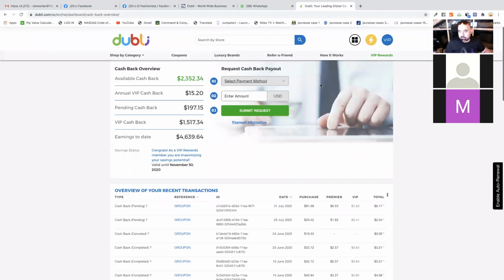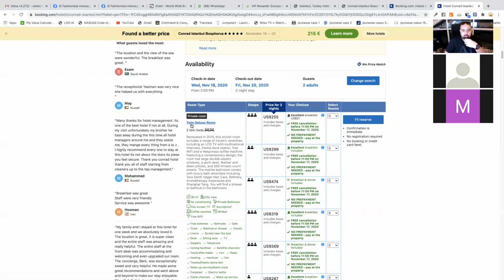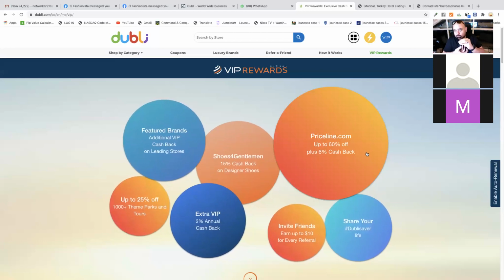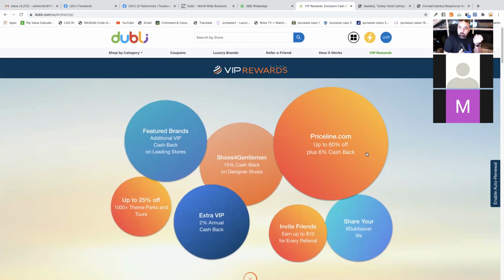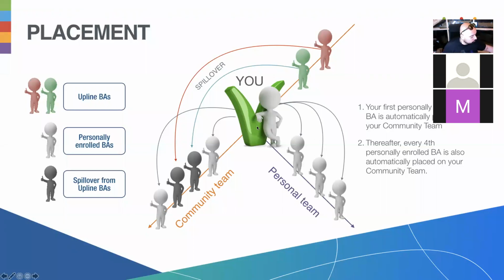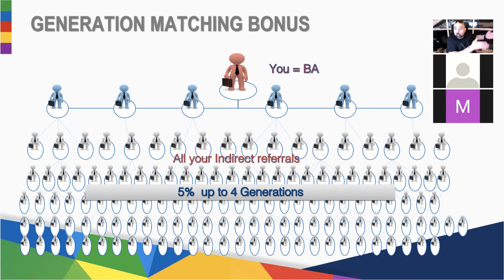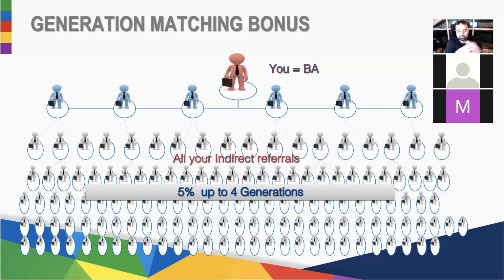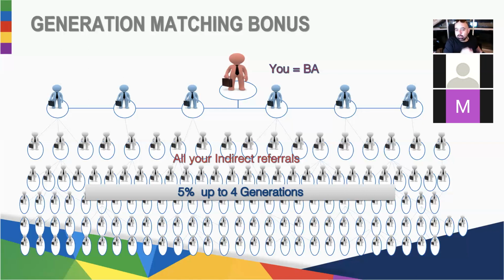Follow up 3 way call that worked for me and i'm sure it will for you